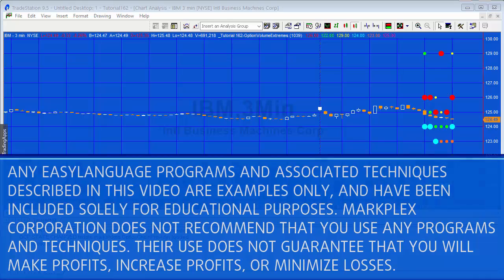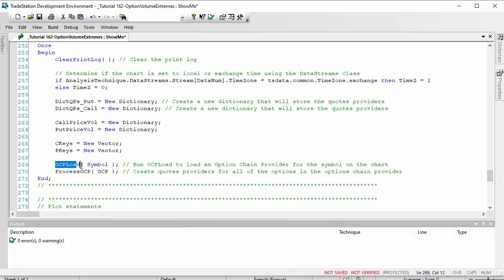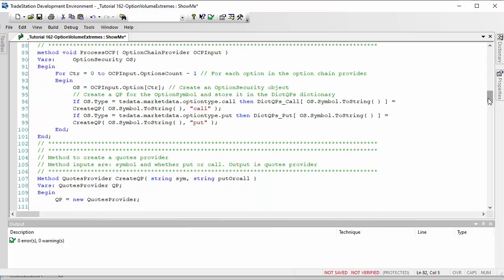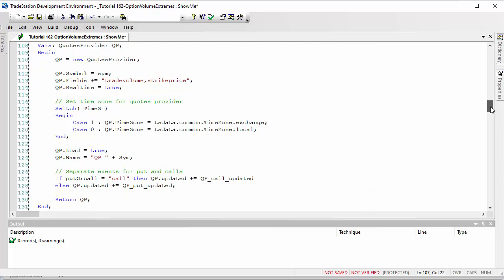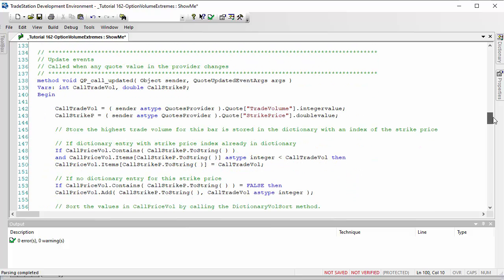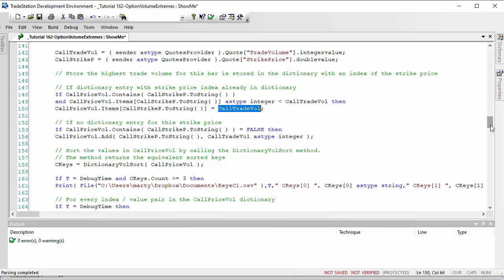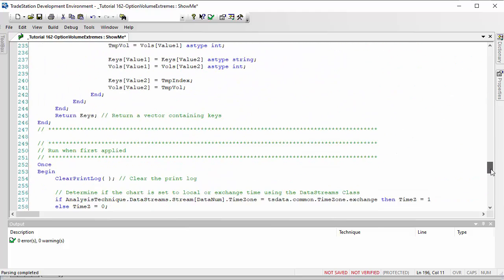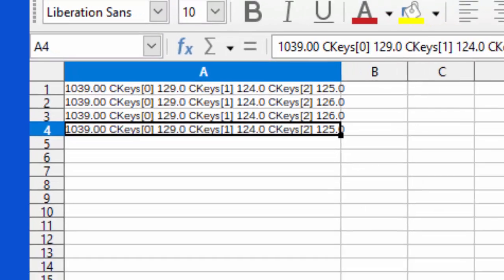Tutorial 162 | Using Options Chain Provider and Quotes Provider-TradeStation EasyLanguage tutorials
Tutorial 162 demonstrates how to create a Showme study that uses the Option Chain Provider and the Quotes provider objects. A method that calls the Option Chain Provider to find options for the stock symbol applied to a chart. It then calls the Quotes Provider to create a quote object for each of the option symbols. For each quote two update events are set up, one for put options and the other for call options. Each time the update is fired the program retrieves the strike price and the trade volume for the option. It updates a dictionary with the highest trade volume for each strike price for the specific bar being calculated. Calls and puts are processed separately. The program constantly sorts a vector of the trade volumes and determines the strike prices with the highest trade volume, the second highest trade volume and the third highest trade volume for the specific bar. The top three strike prices, by volume, are plotted for calls and the top three values are plotted for puts.

The Showme study needs real-time bars to function. It only works with stocks.

The tutorial gives examples of using the options chain provider, using the quotes provider, creating and using methods, creating vectors from a dictionary, clearing vectors and coordinating sorting of the two vectors with each other.